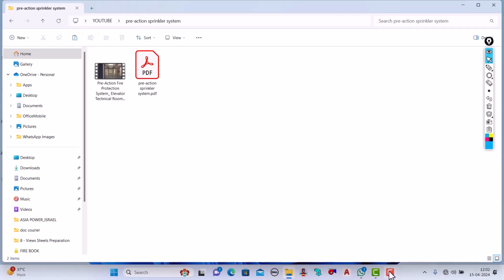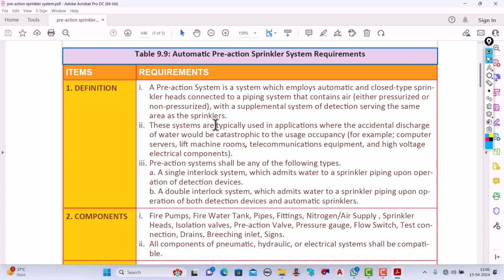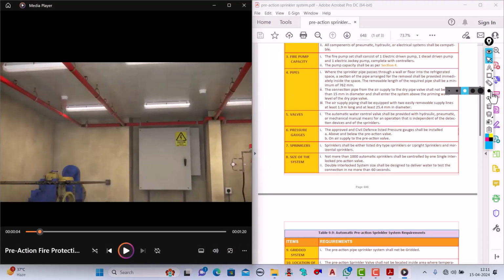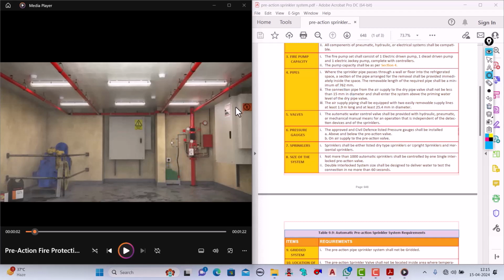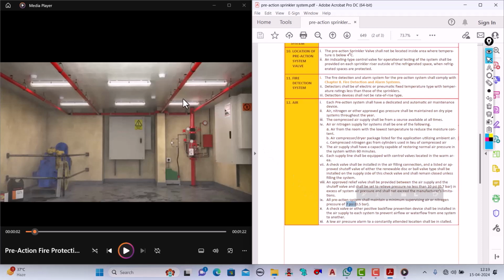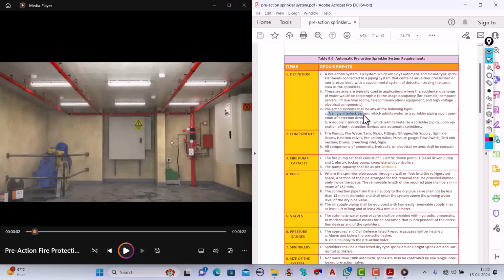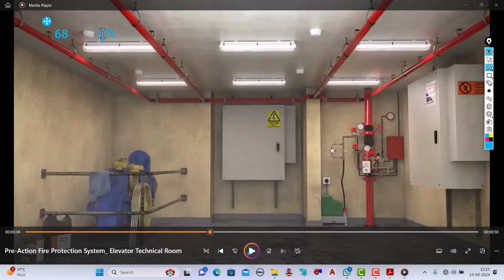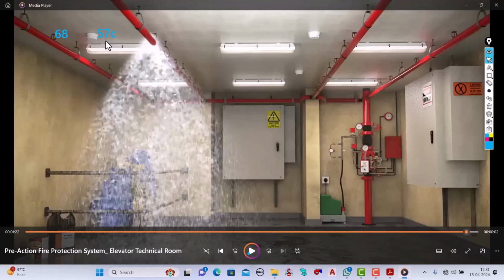PRE ACTION SPRINKLER SYSTEM